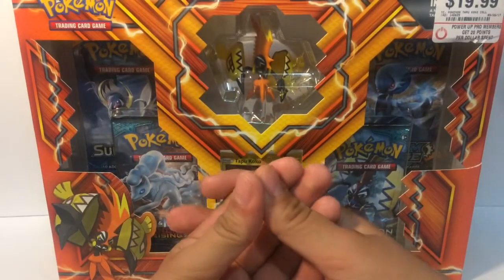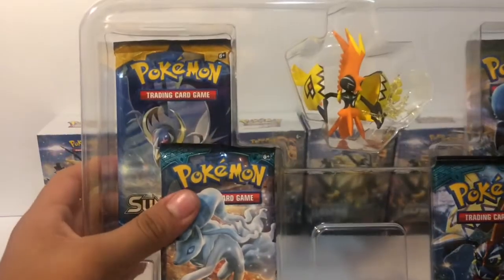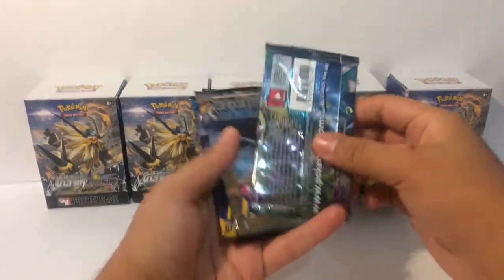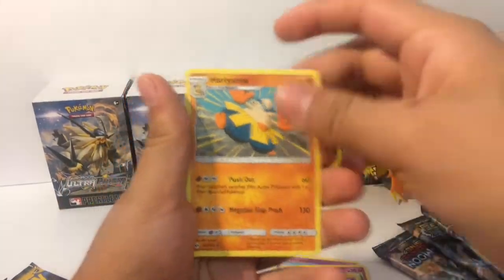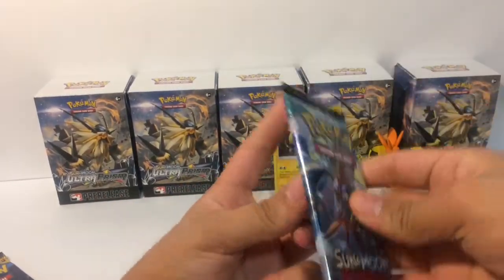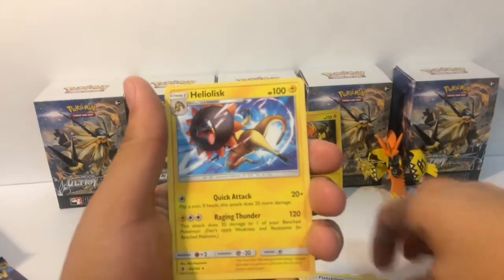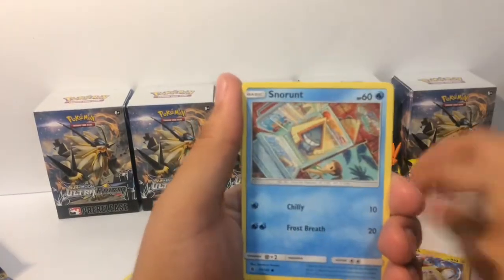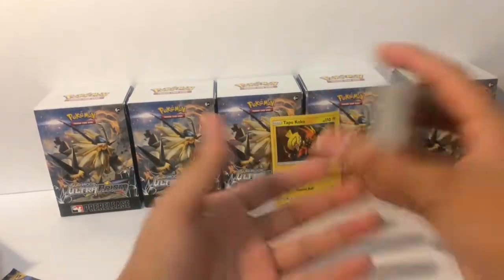Pokemon Tapu Koko Figure Box battle Vs Schubes! (Fail)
Pokemon Tapu Koko figure box battle with Schubes. This was probably the worst box that i ever opened. All booster packs had green codes but anyway Make sure to go check out his video.

Pack battle points
5 Secret Rares
4 Full arts
3 regular Gx’s
2 holos and Prism cards
1 reverse rares

-Intro: It's different - Pokemon Ü (ft. Broderick Jones)